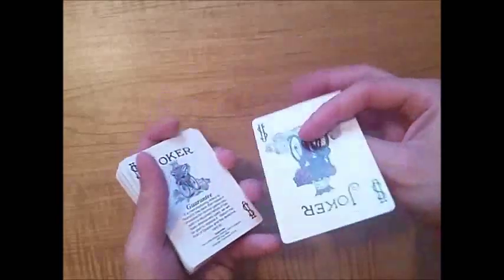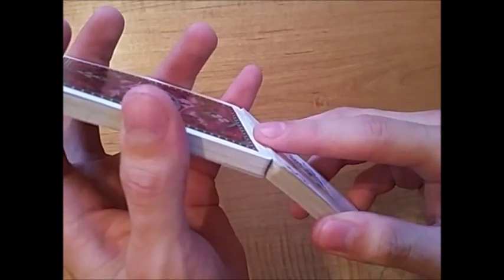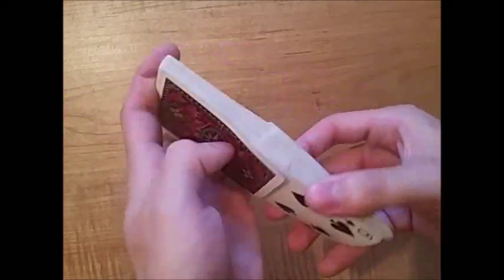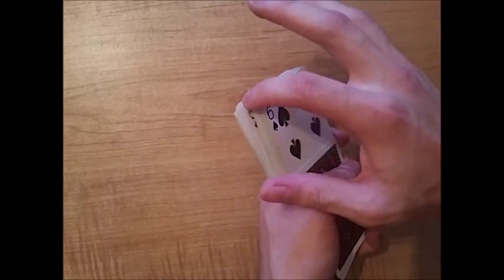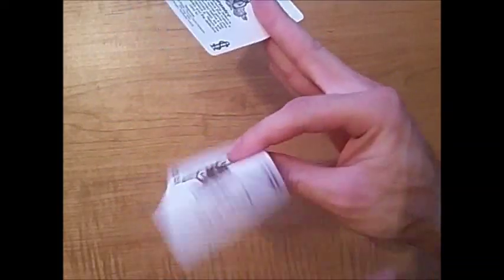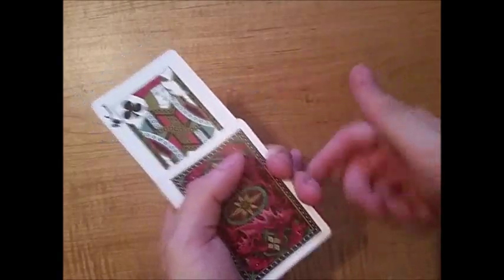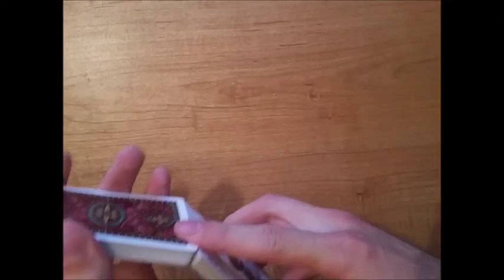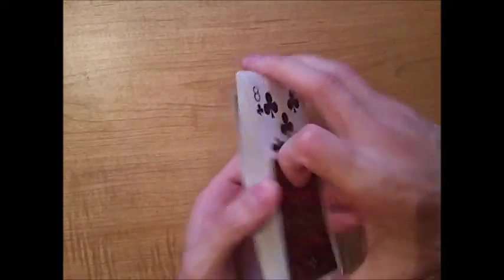Simple, Magician-fooling Insane Triumph TUTORIAL!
Tutorial starts at 0:35 seconds
Credits: Gregory Wilson, Dan and Dave, Danny Twist